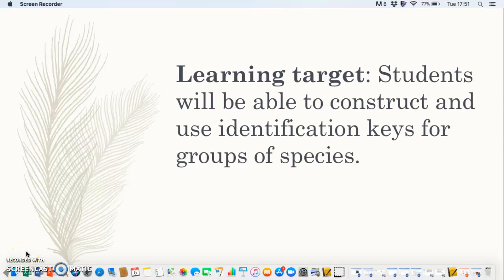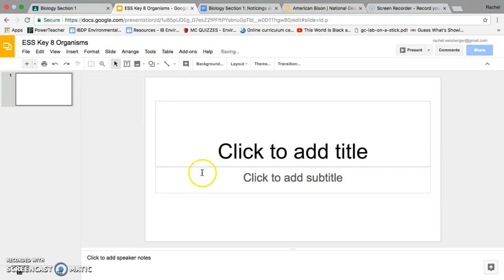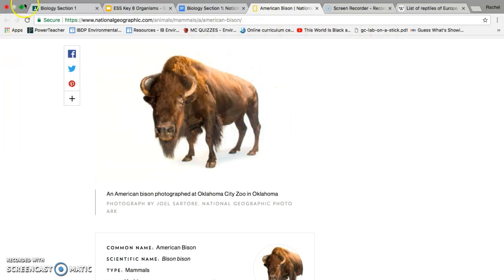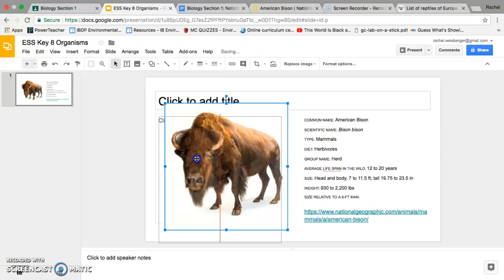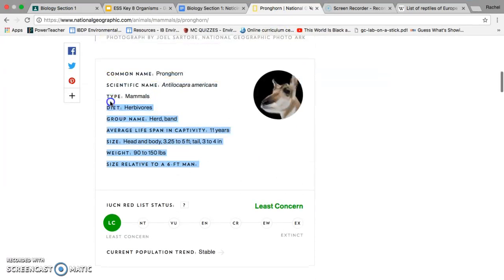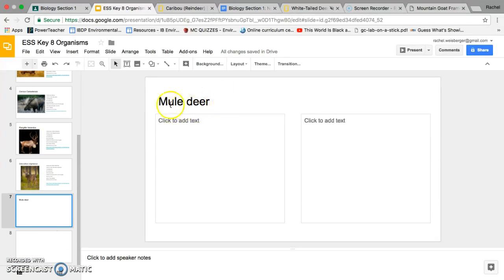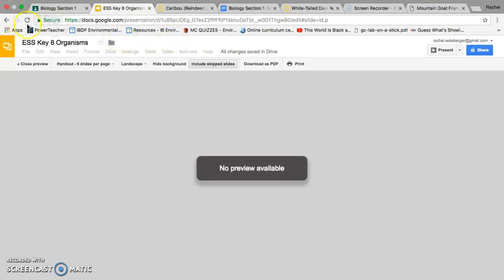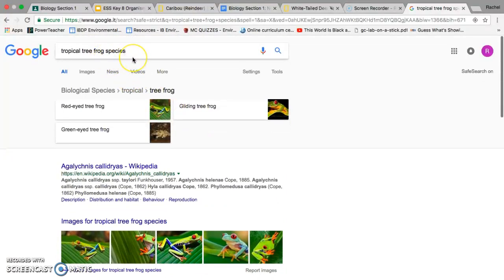Gathering Species Information for your Key